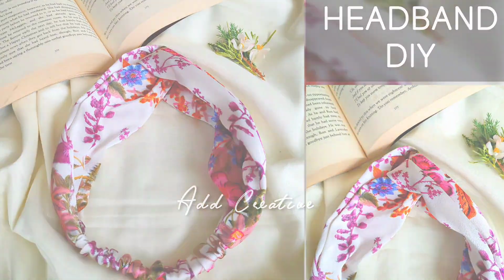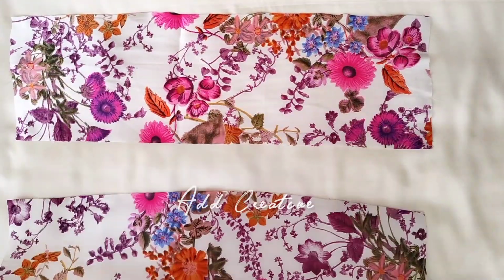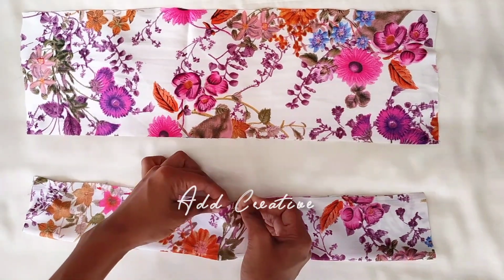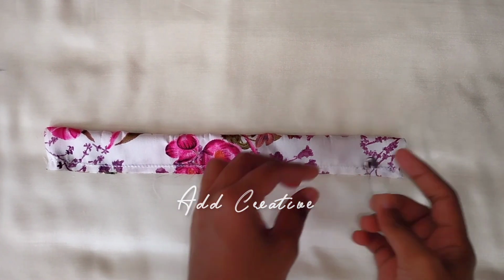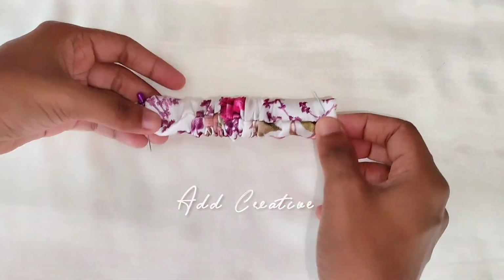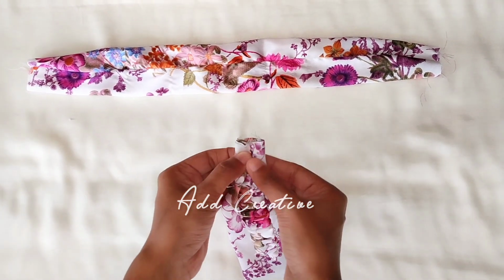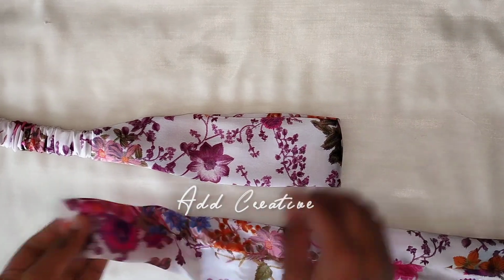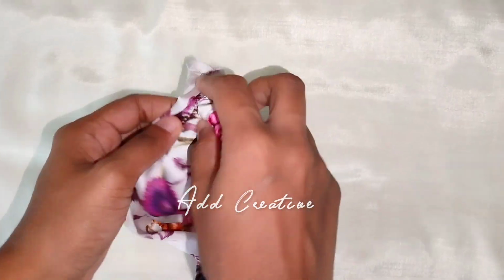How to sew a Headband | Turban Headband/Knotted Headband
How to sew a Headband | Turban Headband / Knotted Headband / Twisted Knot Headband | Sewing tutorial | Add Creative

Hello my lovely fam💕
In this video, I'll teach - How to make a Headband. It is one of the easy hair accessories to make at home.
Do try this out!

Materials needed :
1. Fabric
2. Elastic
3. Threads
4. Scissor
5. Sewing machine

Measurements :
• 18x6 inches (Two fabrics of same size)
• 11x3 inches
• Elastic : 12x2 cm